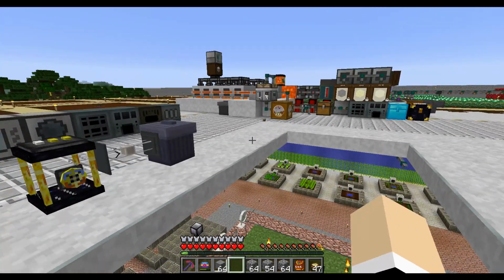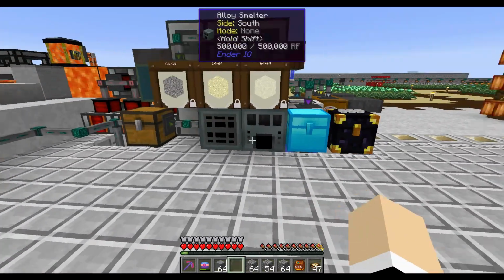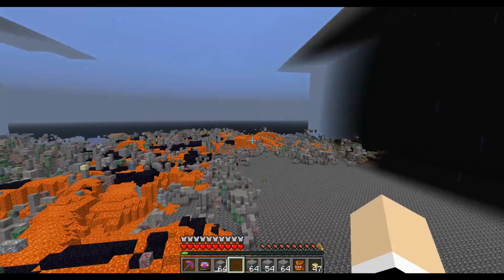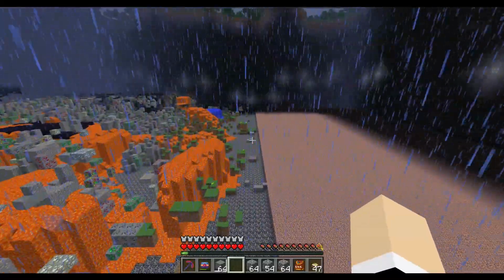Almost to Bedrock on Hoarder's Delight Ep21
Welcome to my modpack I made soon to be located on the Curse launcher.  Hoarder's Delight is a pack with nothing but hoarding quests in the Quest Book.  The challenge comes from building automation and hoarding items and not from hostile mobs or mining forever.